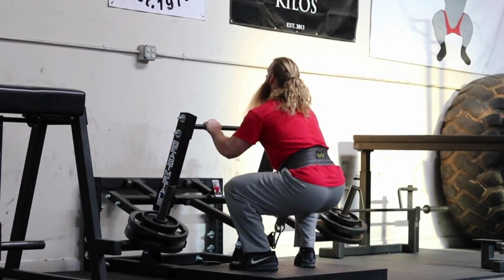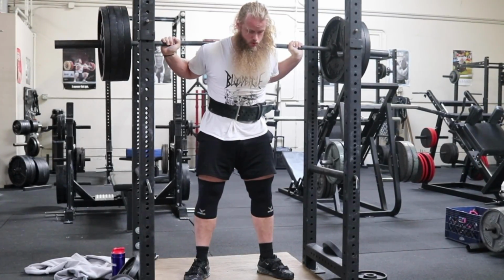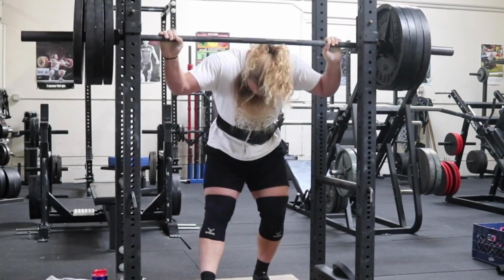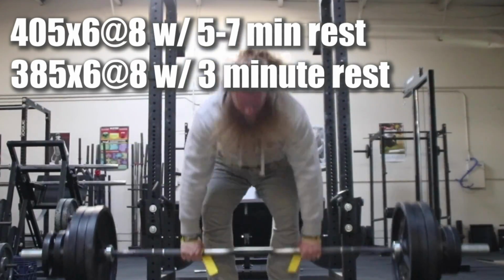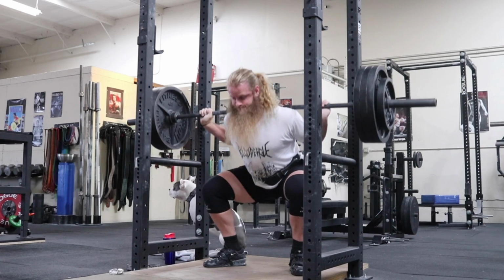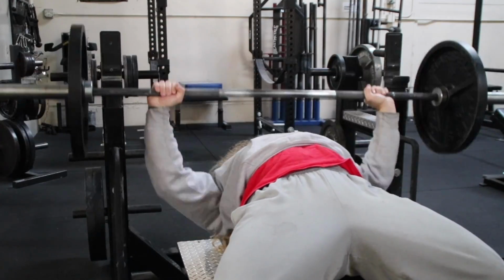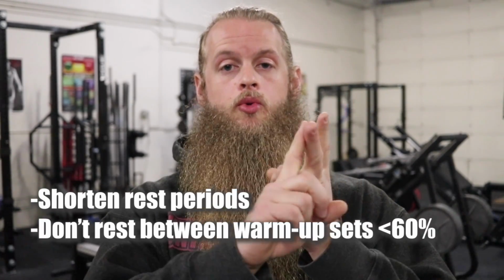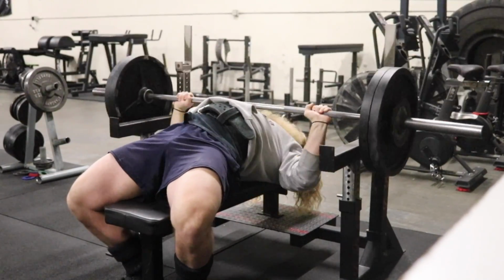Improve Your Ability To Recover BETWEEN SETS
In this video, I explain 3 tips that will help you improve your ability to recover between sets. Overtime, doing these 3 things will improve your work capacity which will help you get in and out of the gym faster.